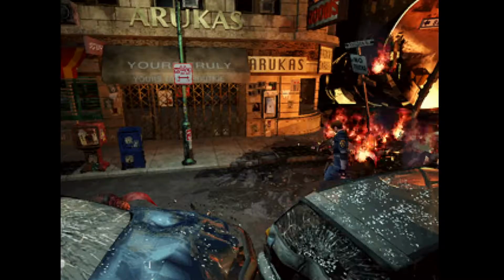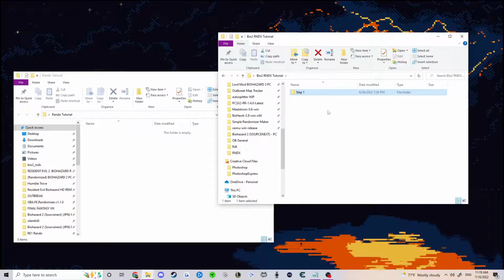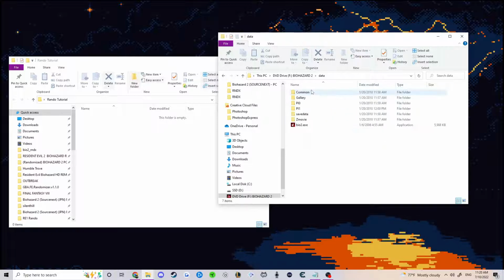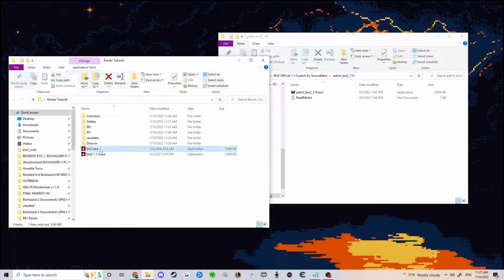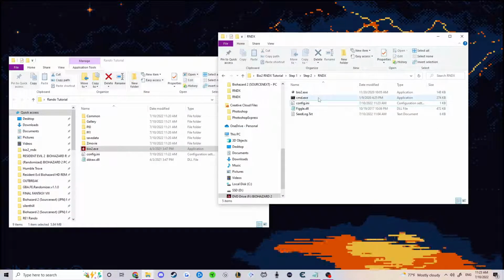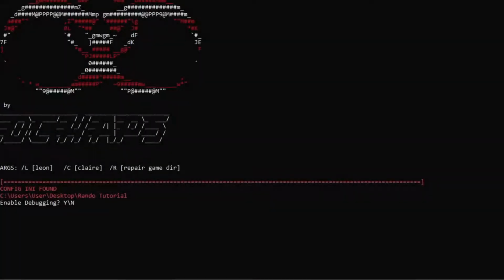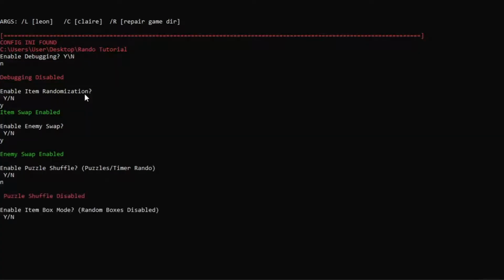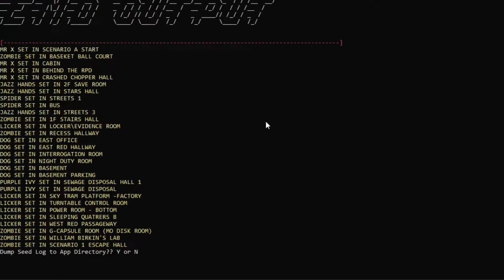Resident Evil 2 Dchaps Randomizer Installation Tutorial